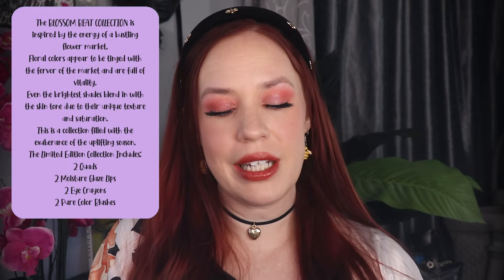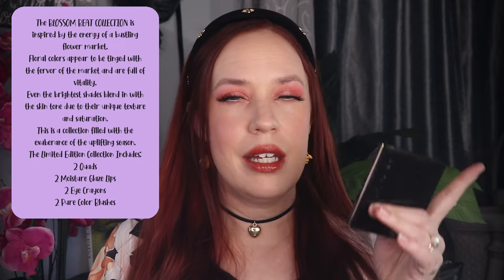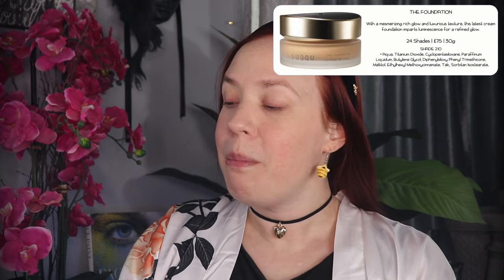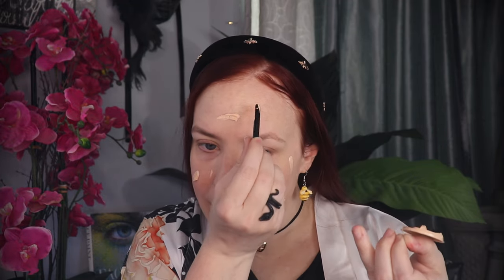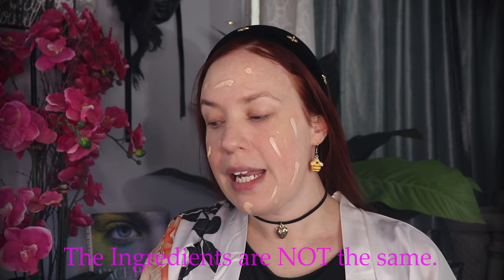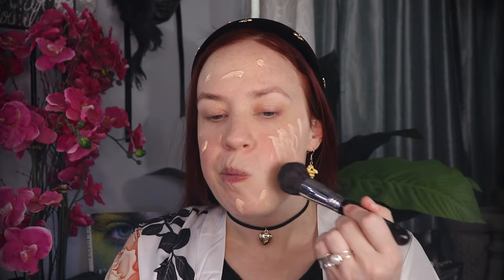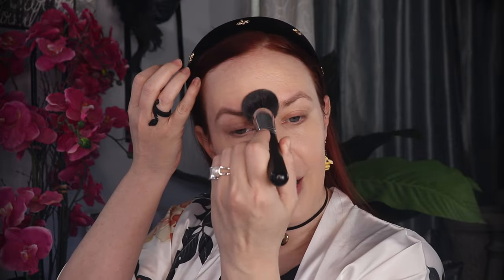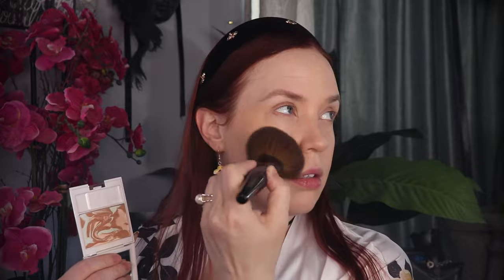SUQQU Blossom Beat 2024 Pre-Summer / A Full -ish Face / Japanese Luxury Makeup!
SUQQU is one of my all time favorite brands that I will go out of my way for to purchase. Sadly, they're not currently offered in the United States so links are international. I hold out hope that they'll launch in American retailers as the brand catches popularity in the states.
Nonetheless, I have been WAITING with baited breath to film this! I truly hope you enjoy the video.

If you'd like to learn more about SUQQU Moisture Glaze Lipsticks, I highly recommend watching @aliciaarcher Check out her review of the purple collection

@lenallure is so thorough and thoughtful in her reviews and has some of the most beautiful uploads; she showcases the purple collection

Timecodes:
0:00 Intro
0:58 Suqqu Foundation 210
4:12 Suqqu Oil Glow Rich Powder
5:25 Suqqu [LE-SO] 140 Iromadoi
6:45 Suqqu [LE] 148 Amatanka
10:23 Suqqu [LE] Moisture Glaze 101 Ichirinka
12:07 Suqqu [LE] 136 IROTABANE
14:18 Quad Swatches
18:37 Final Look & Outro